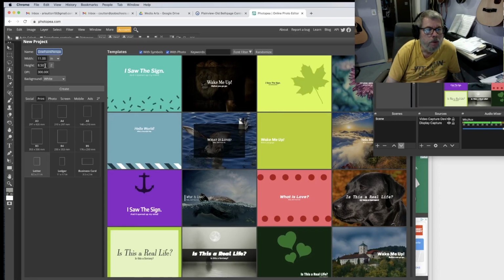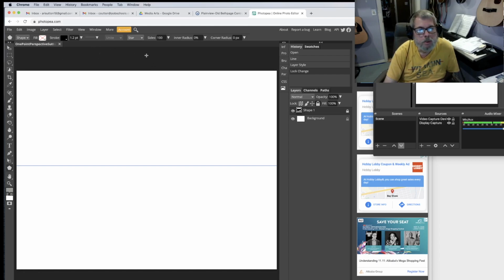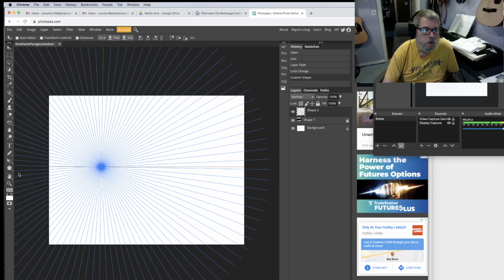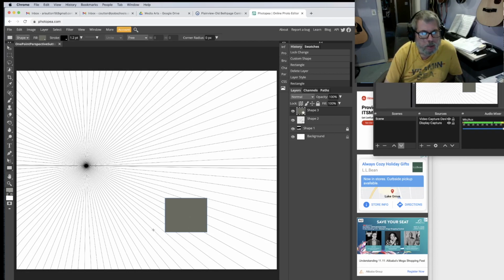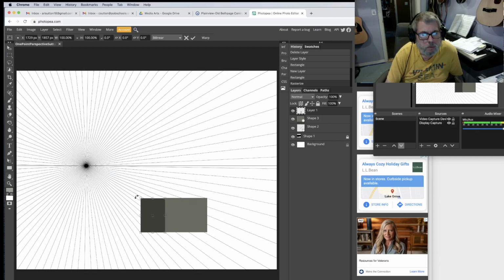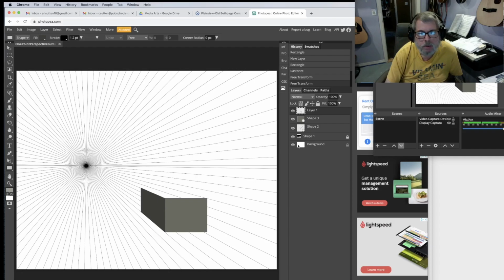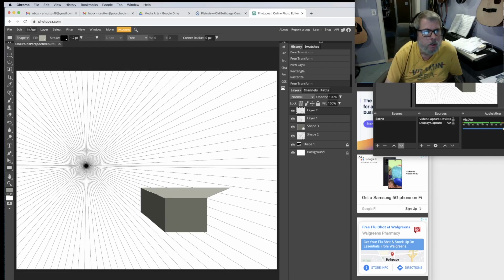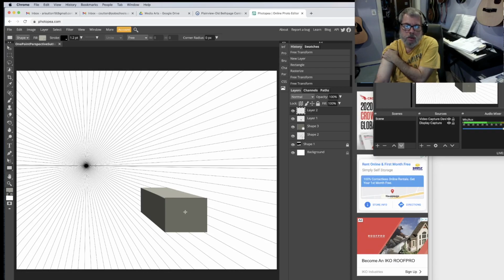Drawing in One-Point Perspective using Photopea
This was created as an assignment for my media arts students to work on independently.